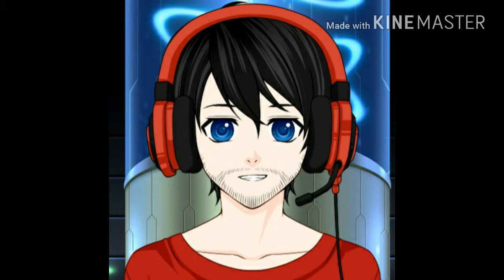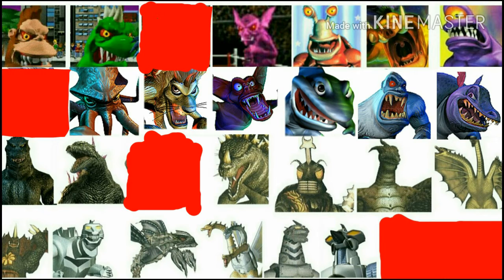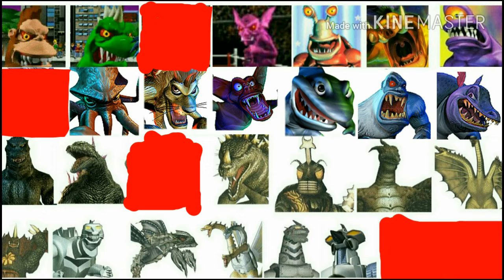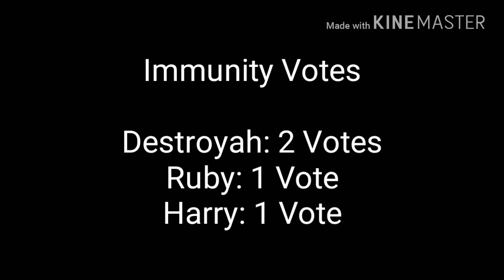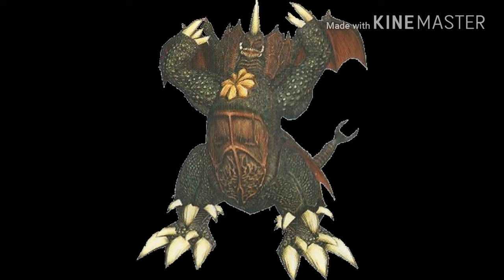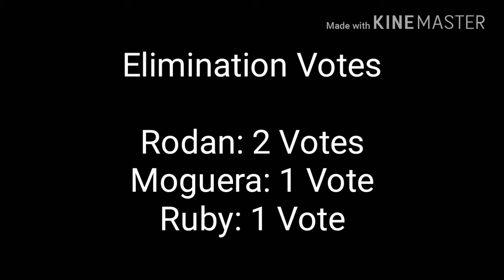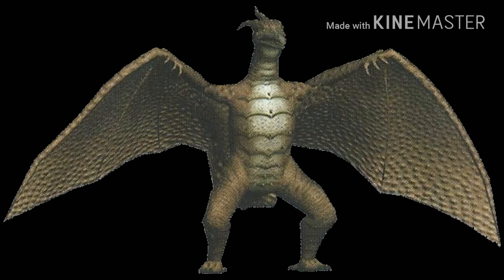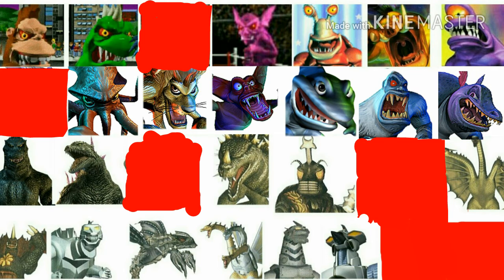Character Elimination 2018 Part #18/40 (CLOSED)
Immunity: Destroyah
Eliminated: Rodan

Vote for any monsters (Except for Destroyah) to win the next Immunity and vote for another to be eliminated. The names of the Monsters are in my Pinned Comment section below.

Voting ends tomorrow at 10 AM.